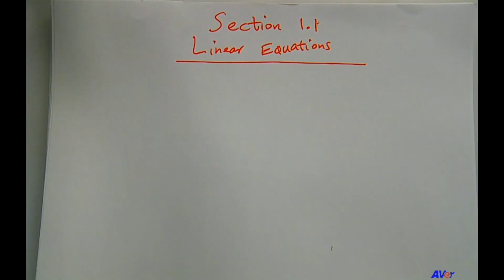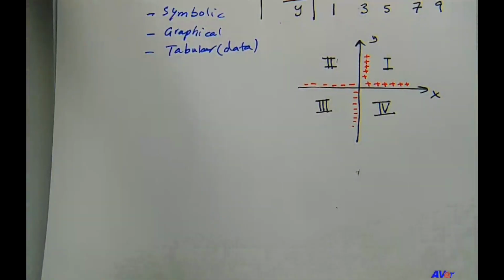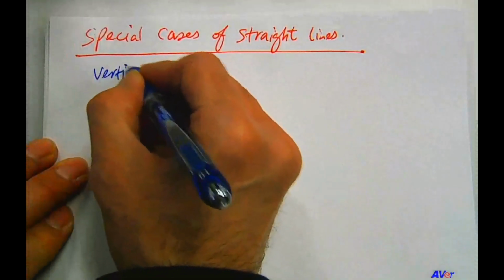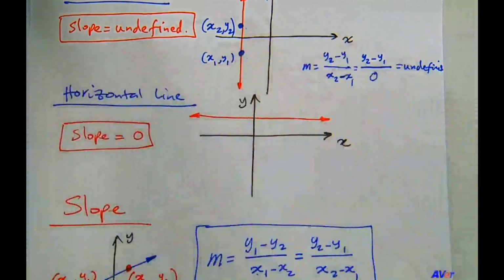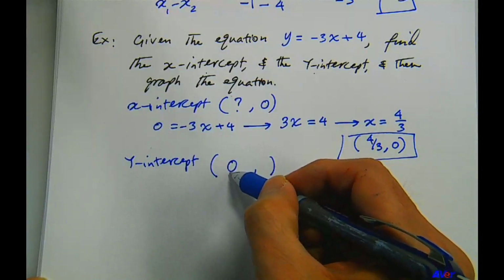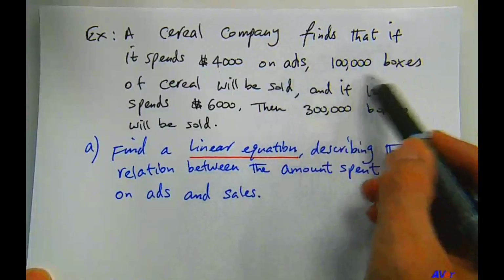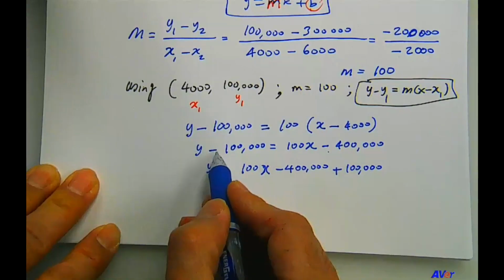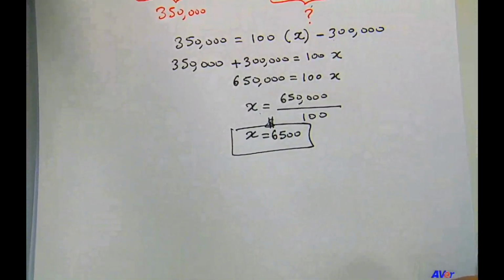MATH 132 Section 1.1